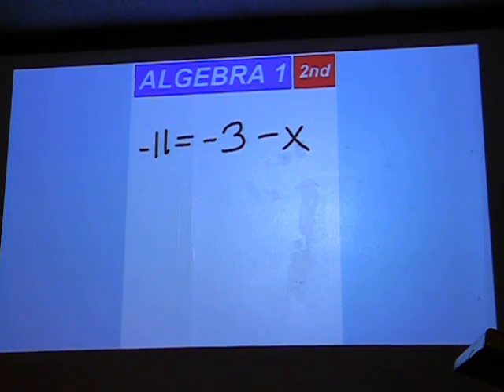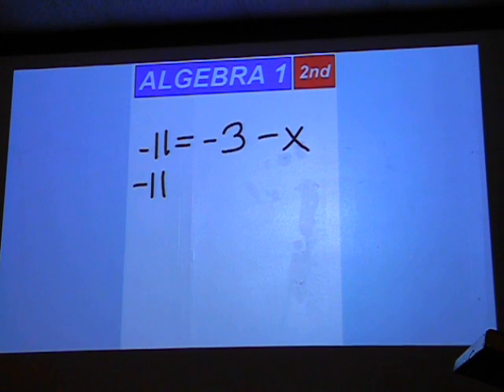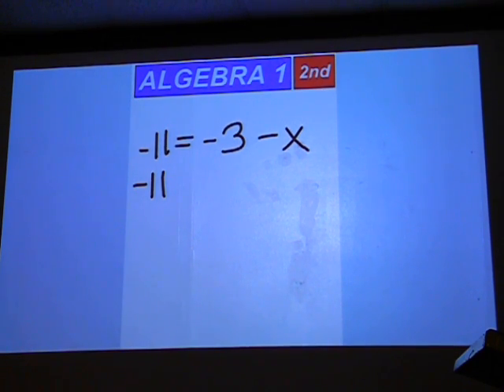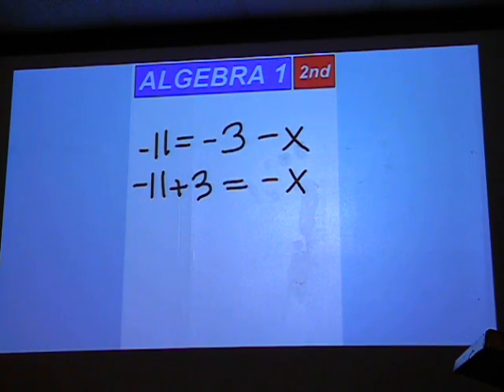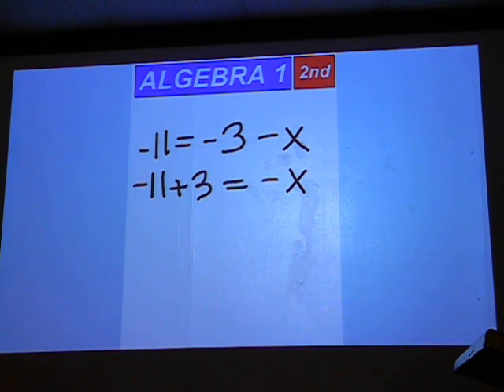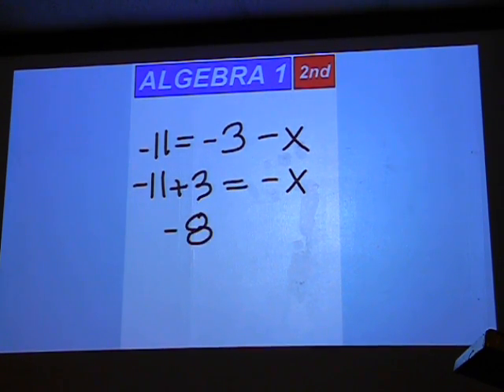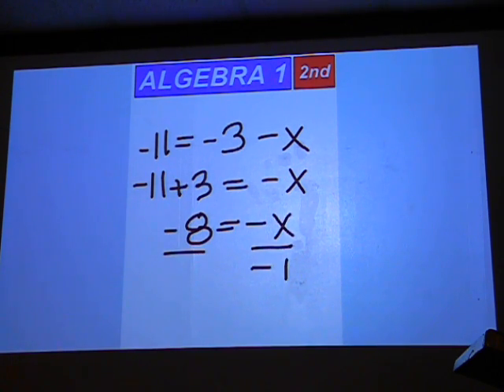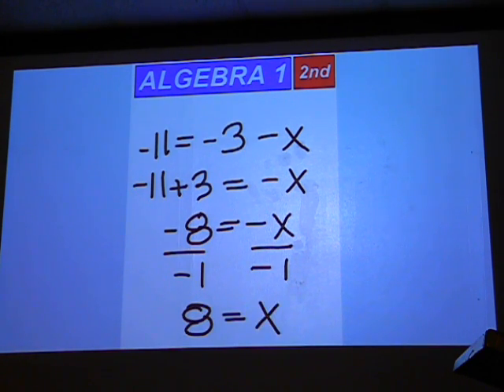9 23 11 MR SKINNER'S CLASS 008